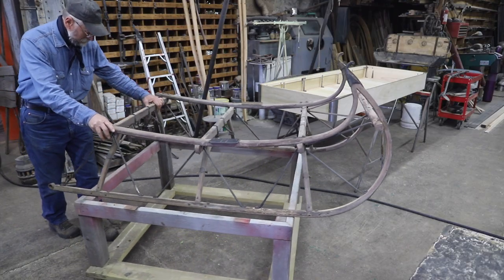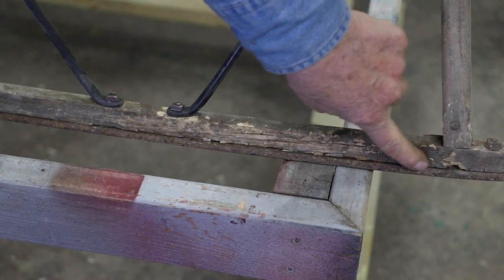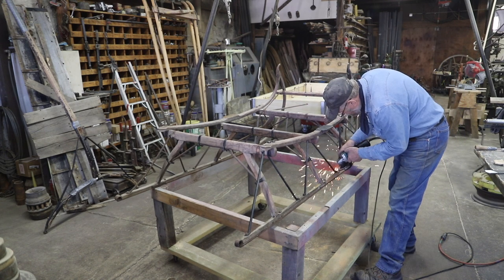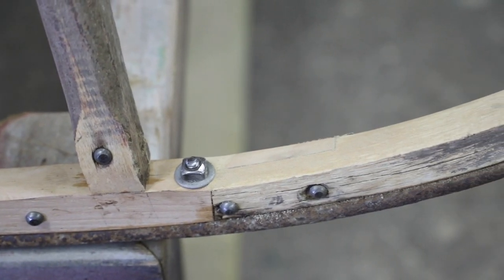Cutter Sleigh Runner Repairs | Engels Coach Shop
When do I repair and when do I replace?  Both the customer and the wood enter into that decision.  Sometimes the wood condition mandates it having to be replaced, but other times the customer's desires, or expense parameters, determine what is to be done, and how.  This cutter repair involves some of both aspects; some wood is past preserving, but the customer would like to preserve as much of the original as possible, so hence, the repair instead of the total replacement of the runner.

Teespring for mugs, tee-shirts, sweatshirts and hoodies.

Thanks!

Total Wood Preservative – 5 gallons

Total Wood Preservative – 1 gallon

Helmsman Spar varnish I used